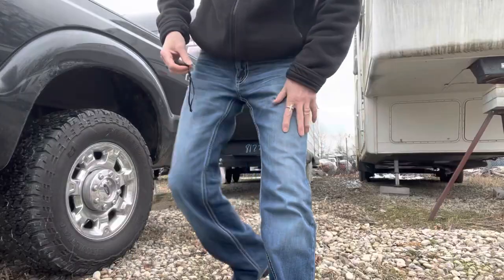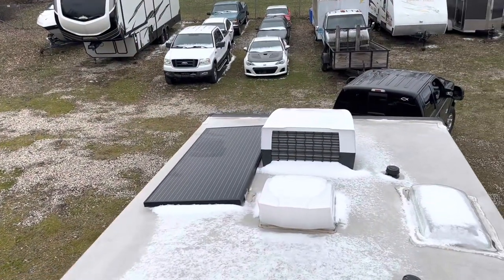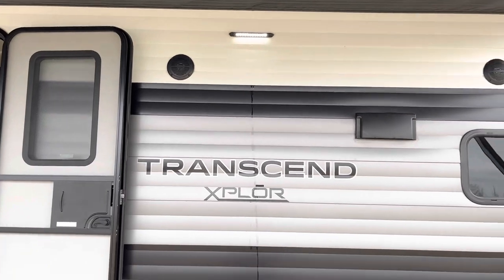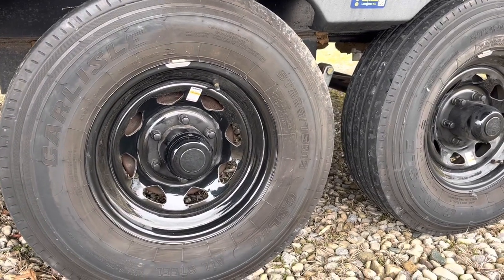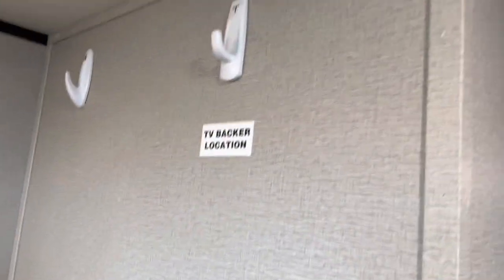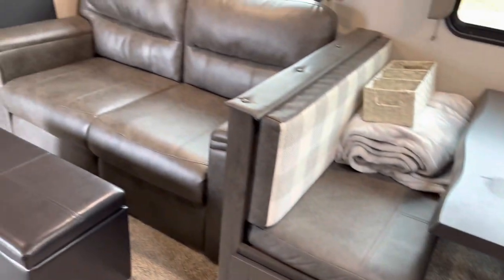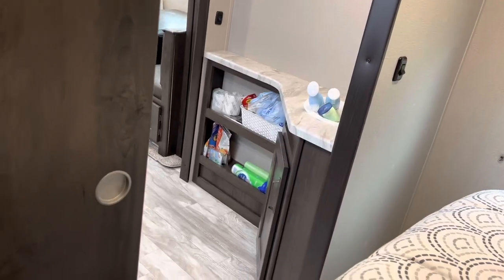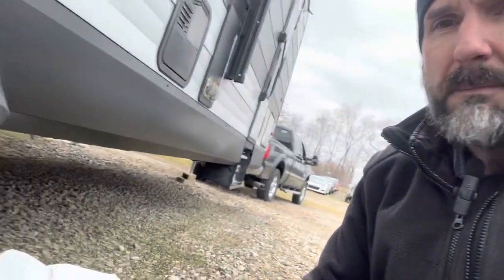Tour of our Camper… Grand Design Transcend 321BH!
Hi Keegan!! I hope you like the video!

Check out Mike & Joni@ThoseWhoGlampTogether

2021 Grand Design Transcend 321BH specs:
Exterior height = 11’
Sleeps = 9-10